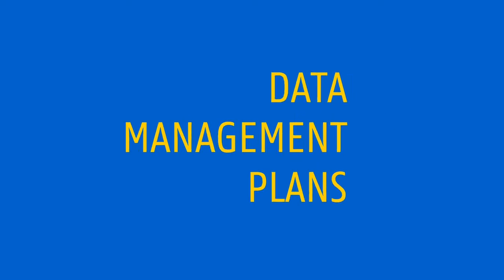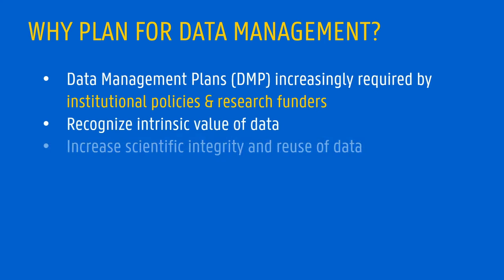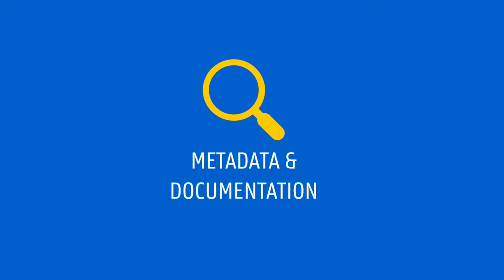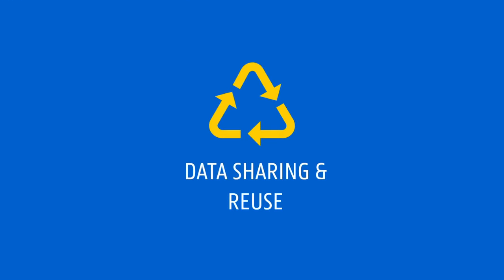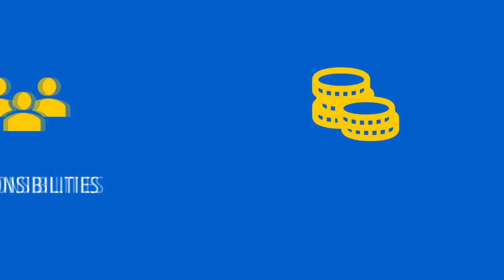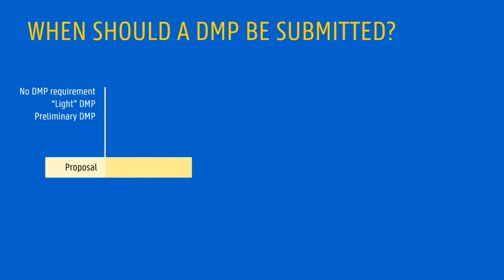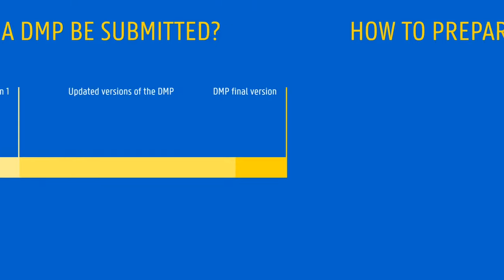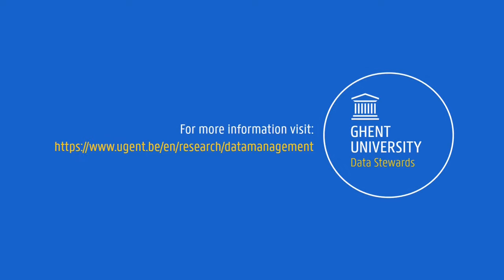Knowledge clip: Data Management Plans (DMPs)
In this knowledge clip we have a look at Data Management Plans. Why should you plan for data management and what is the typical content of a DMP? And when should you submit it?